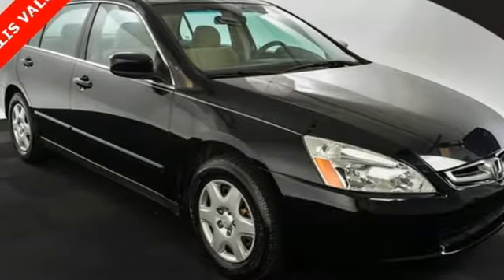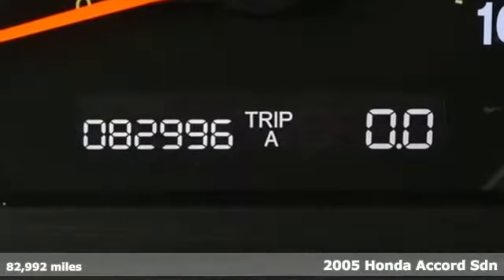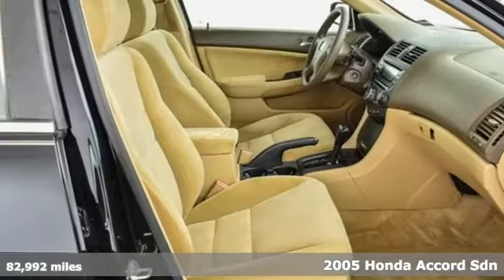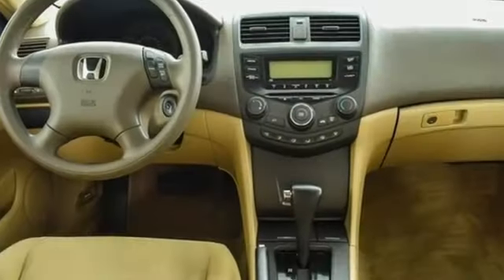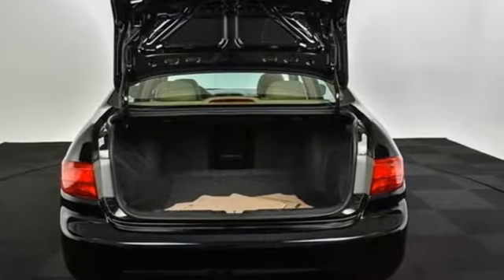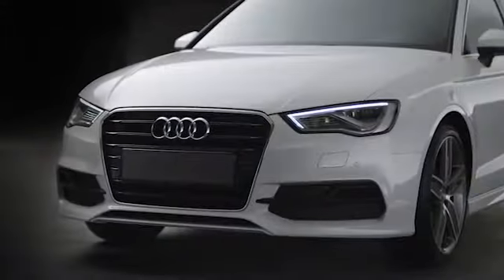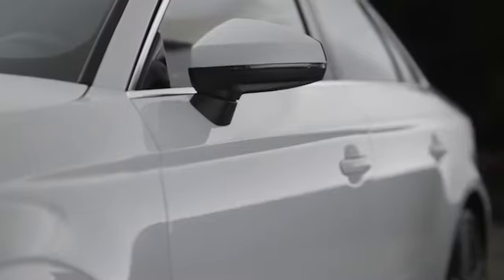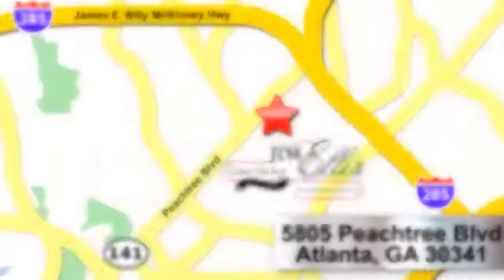Used 2005 Honda Accord Atlanta Alpharetta, GA A16240A - SOLD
Year: 2005
Make: Honda
Model: Accord
Trim: LX
Engine: 2.4L I4 DOHC i-VTEC 16V
Transmission: 5-Speed Automatic with Overdrive
Color: Black
Interior: Ivory
Mileage: 82992
Stock #: A16240A
VIN: 1HGCM56415A072871
Low mileage Jim Ellis Value Plus 2005 Honda Accord LX 2.4 configured in a Nighthawk Black Pearl over Ivory cloth seats. This Honda has passed our Jim Ellis safety inspection and offers great reliability and safety in a cars best package. Carfax saves you big!brbrOptions include Ivory w/Cloth Seat Trim, 120-Watt AM/FM/CD Audio System, 6 Speakers, Air Conditioning, CD player, Delay-off headlights, Front Bucket Seats, Front Center Armrest w/Storage, Panic alarm, Passenger door bin, Speed control, Variably intermittent wipers. 24/34 City/Highway MPGbrAudi Atlanta is the largest Pre-Owned Audi Dealership in the nation. Our inventory moves extremely quickly. PLEASE BE SURE TO SECURE YOUR APPOINTMENT. All vehicles are subject to sale at any time. As a courtesy to our clients, a partial payment and signed agreement will secure an appropriate window of time to allow for travel to inspect and accept the vehicle.

Address:
5805 Peachtree Boulevard